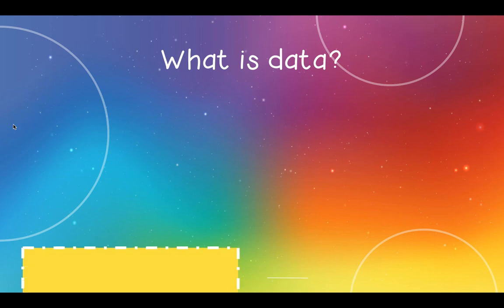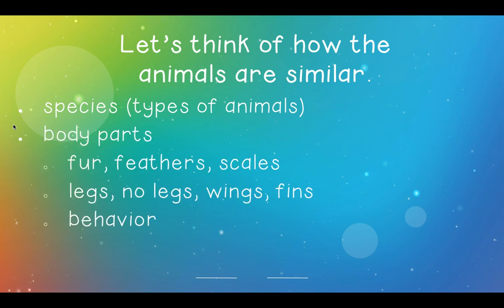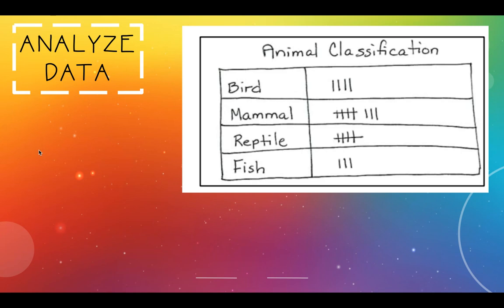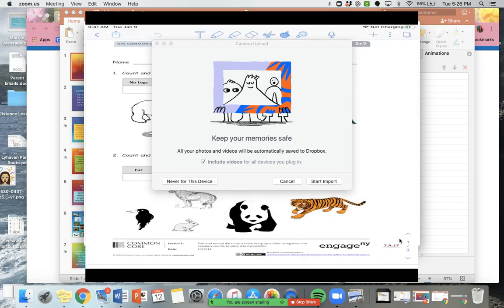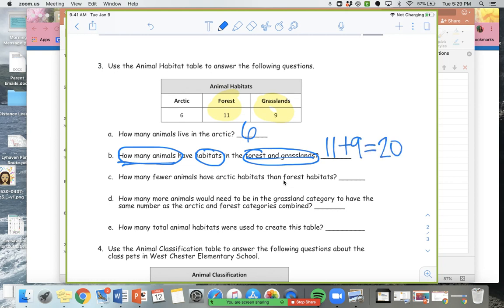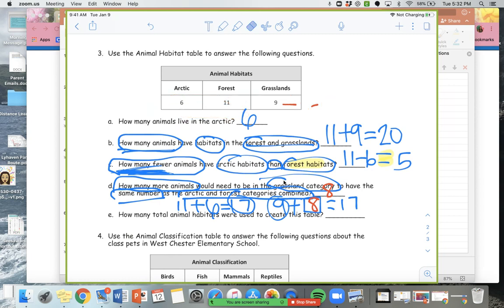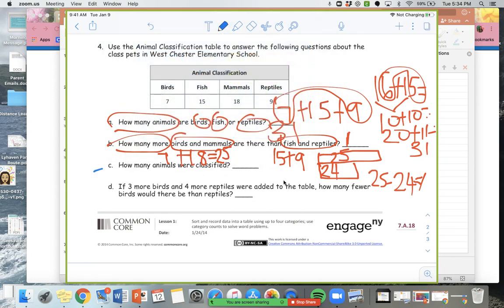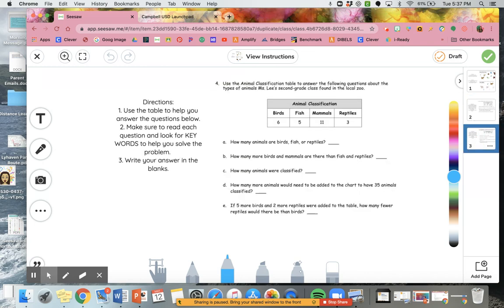Math Lesson May 13, 2020